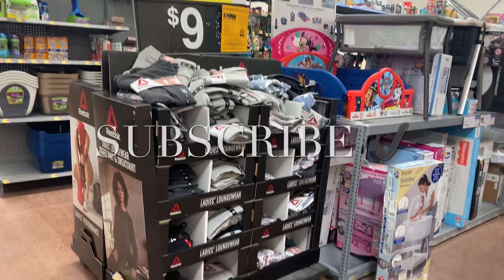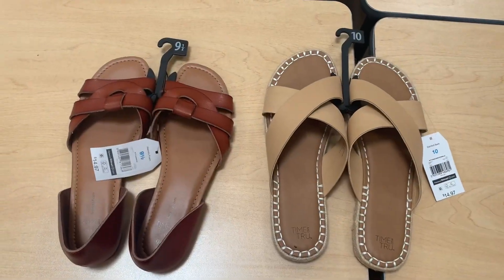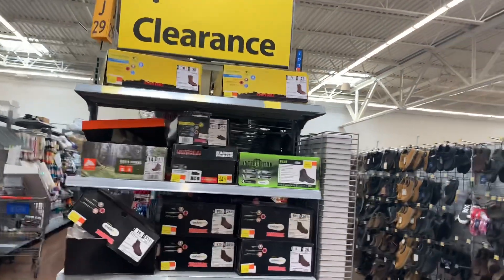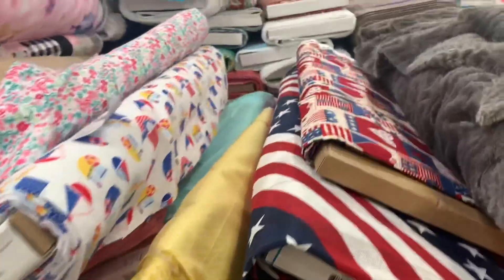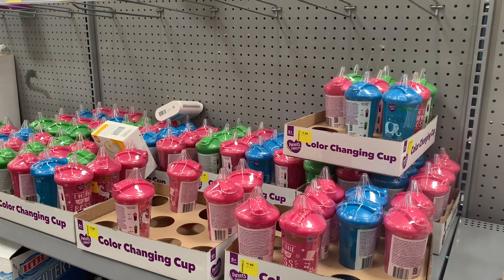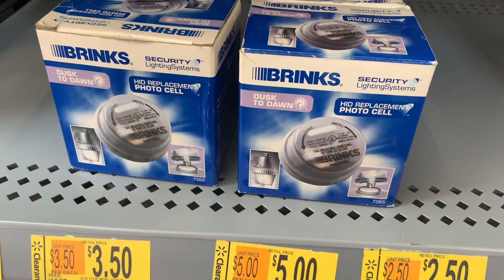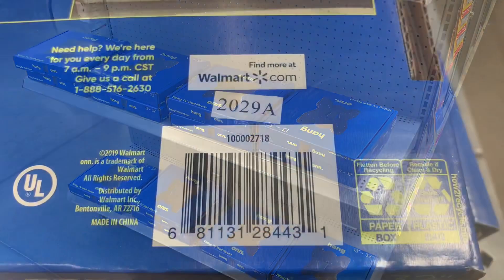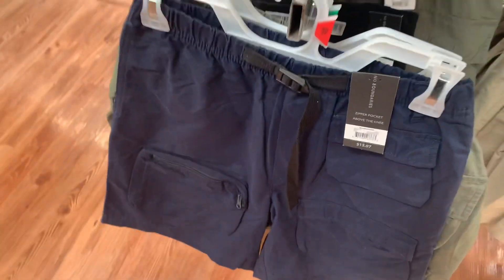⭐️ UNBELIEVABLE WALMART CLEARANCE | WALMART CLOTHING CLEARANCE | WALMART HIDDEN CLEARANCE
Come with me to Walmart as I found so many great deals on clearance! So many great options including shorts, pajamas, undergarments, Reebok clothing, baby items, desk, bedding, coloring books, household supplies, lightbulbs, weightlifting equipment and so much more!

Walmart clearance
Walmart hidden clearance
Walmart secret clearance
Walmart secret hidden clearance
Walmart clearance shopping
Walmart shopping
Walmart clearance haul
Walmart clearance this week
Walmart clearance today